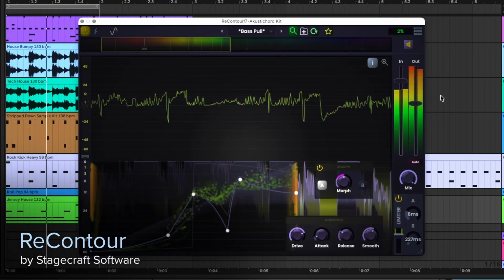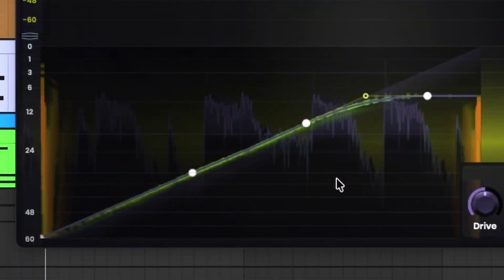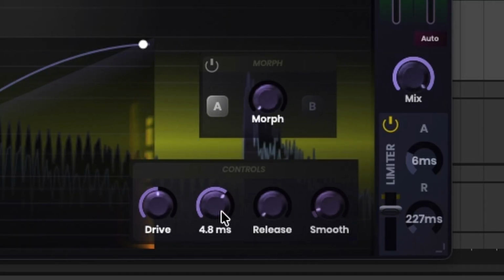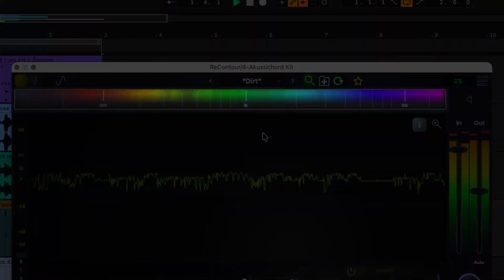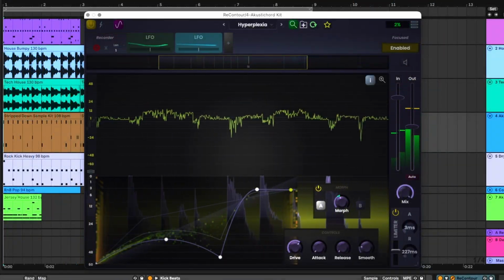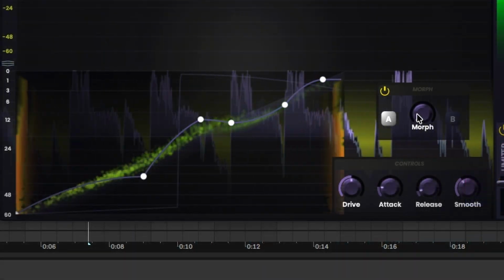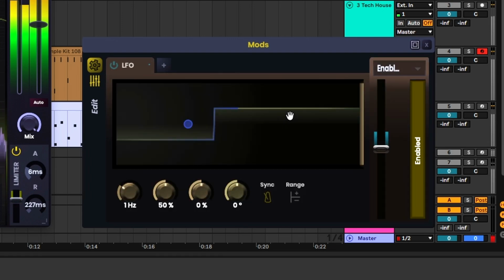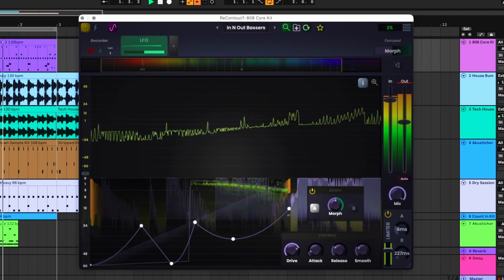ReContour Overview | Waveshaper compressor hybrid | Stagecraft Software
ReContour lets you draw in your own custom dynamics curve, and then apply it per sample (as a waveshaper) or with attack, release, and smoothing functions (like a compressor).

You can select which part of the spectrum to change, morph between multiple transfer functions, and even apply mods to any of the parameters for even more control.

It's great for everything from little boosts to heavy distortions.